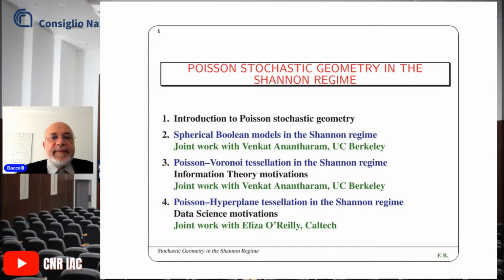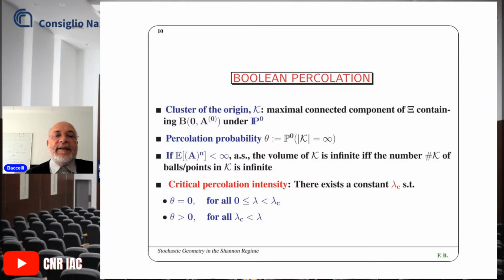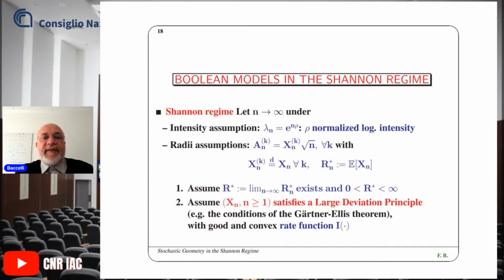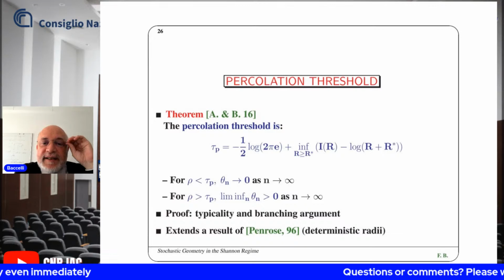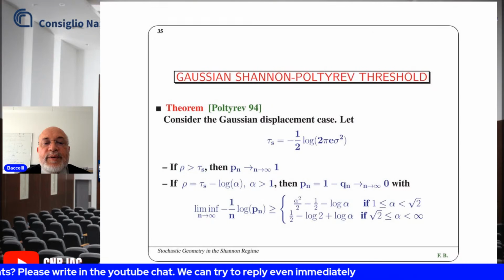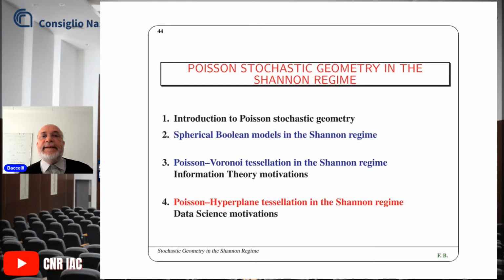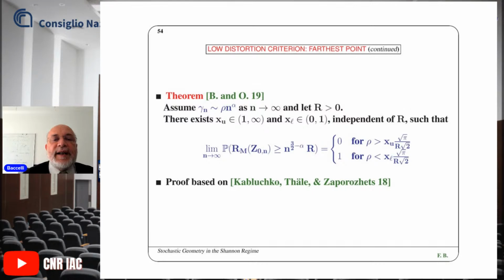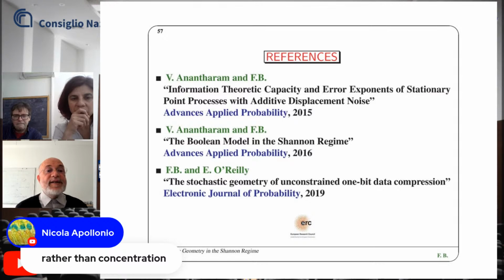Seminari generali IAC 2023: Francois Baccelli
Seminari Generali IAC 2023
Ciclo di seminari IAC sulle attività di ricerca in matematica applicata
A cura di Maya Briani e Alba Orlando

Il prossimo seminario si terrà mercoledì 24 maggio alle ore 14:30

Francois Baccelli
Inria Paris research centre and Head of the Simons Center on Communication, Information and Network Mathematics at the University of Texas

Title: High dimensional stochastic geometry in the Shannon regime

Abstract: This talk will focus on Euclidean stochastic geometry in the Shannon regime. In this regime, the dimension n of space tends to infinity, point processes have intensities which are exponential functions of n, and the random compact sets have diameters of order square root of n.
Three basic models of stochastic geometry based on Poisson processes will be considered: the Boolean model, the Poisson-Voronoi tessellation and the Poisson hyperplane tessellation.
We will show how to calculate the asymptotic behavior of the classical quantities of stochastic geometry for these three models in the Shannon regime: for the Boolean model, the volume fraction, the percolation threshold or the size of the connected components; for tessellations, statistics of geometric properties of cells (volume, diameter, etc.).
These questions are motivated by problems in information theory, including the calculation of error exponents for channel coding based on random codes and calculating the distortion in the one-bit compression-based source coding.
Survey of work in collaboration with Venkat Anantharam (UC Berkeley) and Eliza O'Reilly (Caltech).